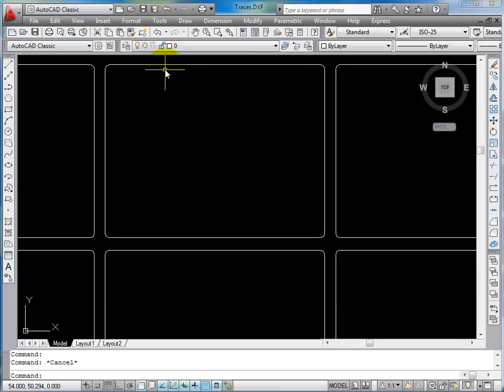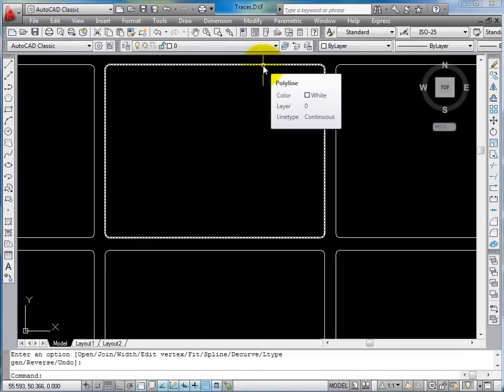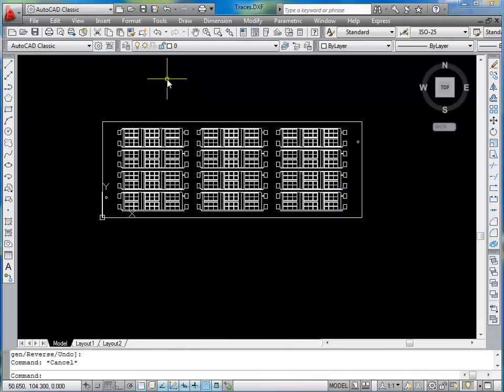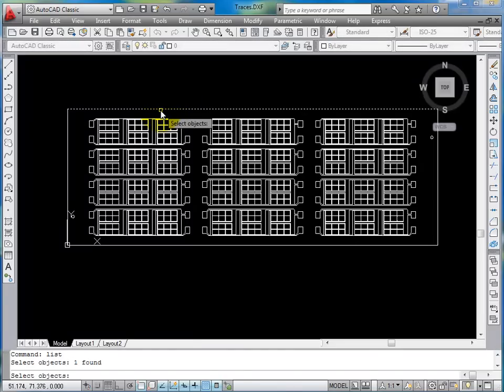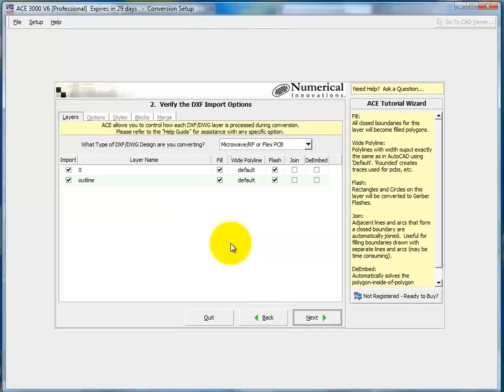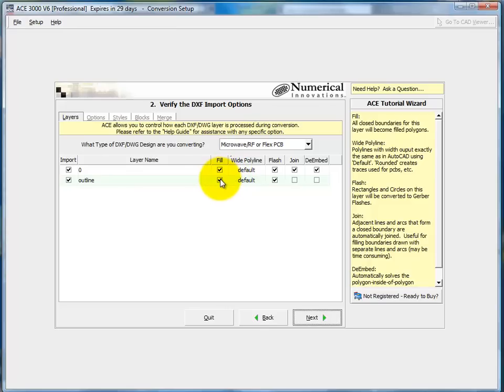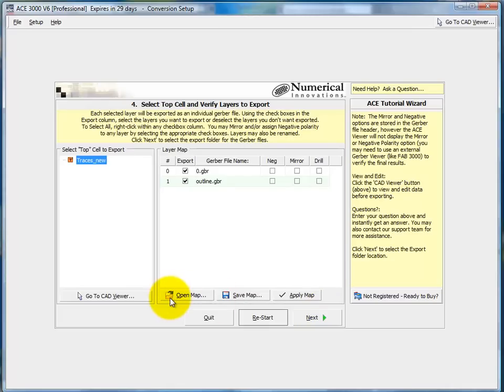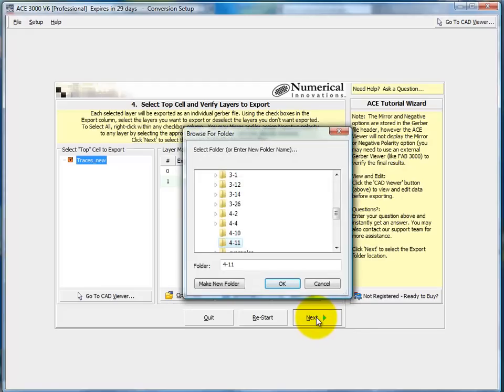DXF to Gerber Conversion (Example 1)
Download the new Update of ACE Translator 3000.   The tutorial shows how to convert a DXF to Gerber, and more importantly how to implement the fill.